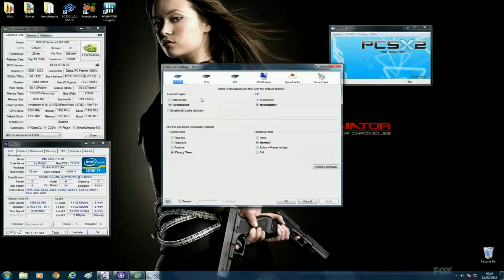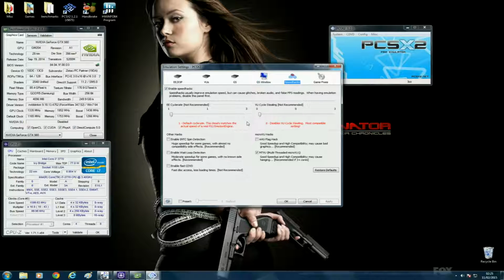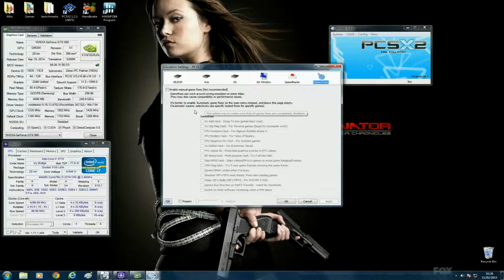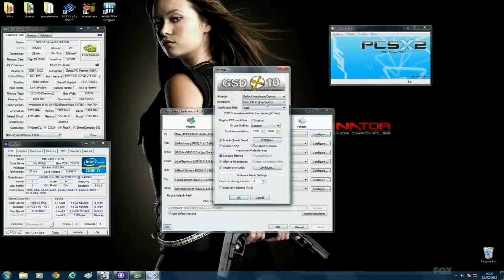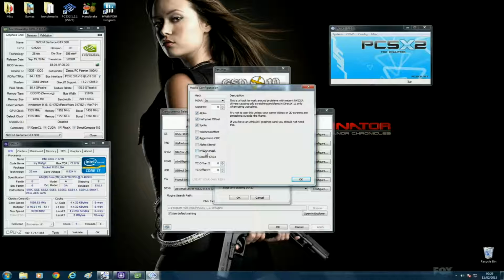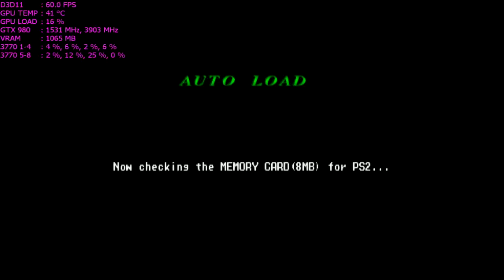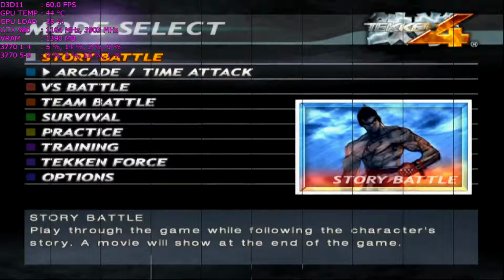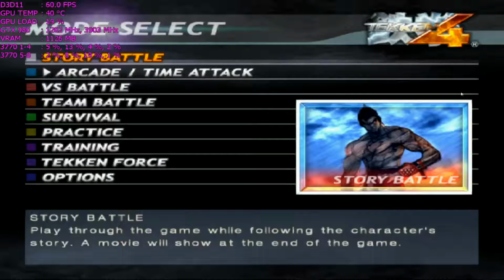PCSX2 1.2.1 r5875 Playstation 2 Emulator Settings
This is just a quick presentation and demonstration of my Playstation 2 emulator (PCSX2 1.2.1)  settings and and basic setup. I also demonstrate how to remove the annoying vertical black bars from the Namco fighting games such as Tekken. Enjoy the Video